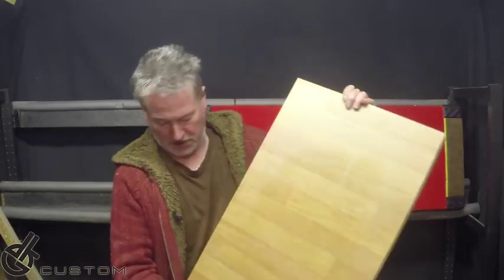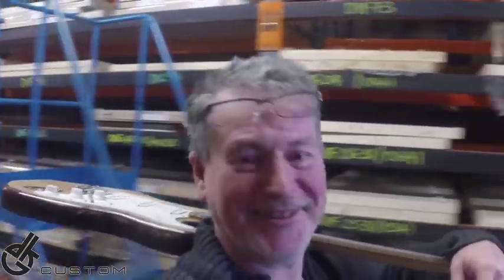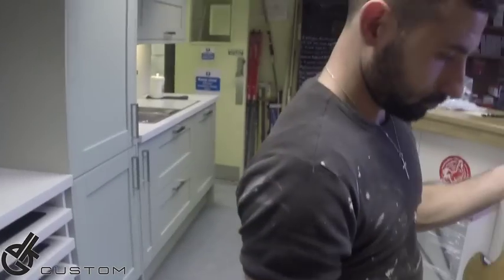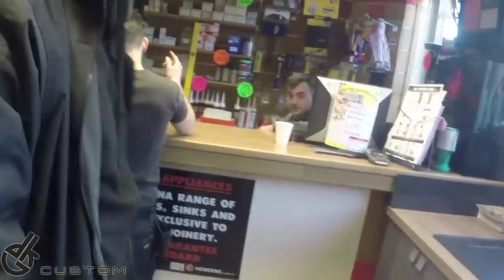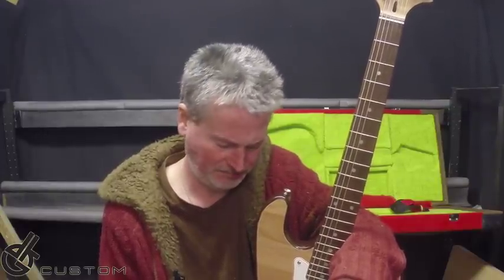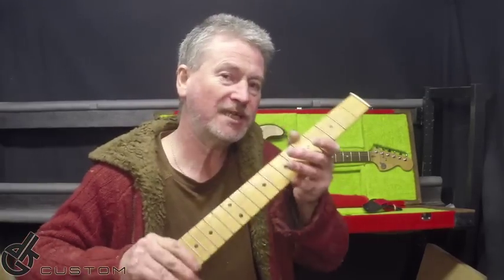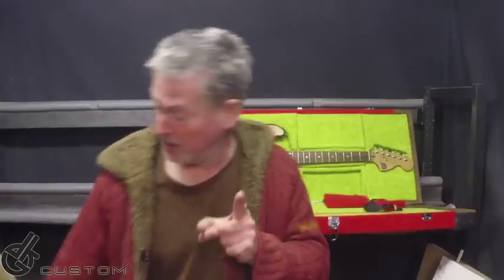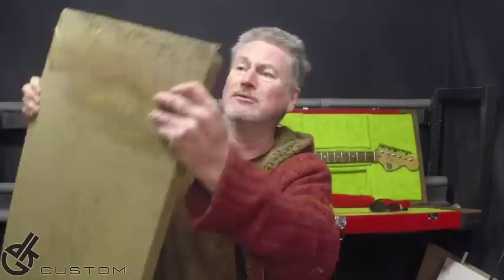The Kitchen Strat - Journeys End, Demo and WHAT NEXT?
Could-ya...Should-ya. Would-ya

Finally. the Tonewood test guitar gets its final outing with DKG...OMG!

HOWDENS - Supplier of quality Tonewoods!